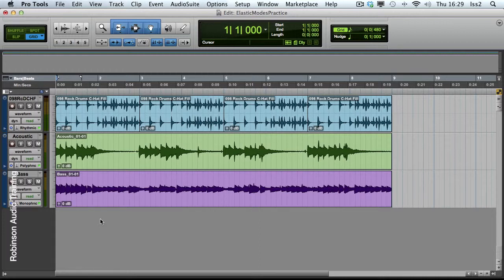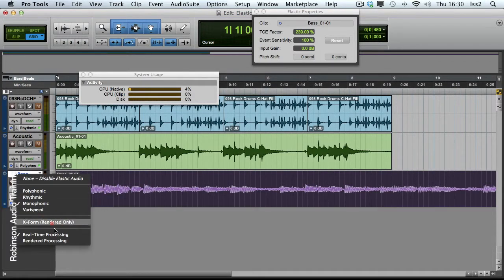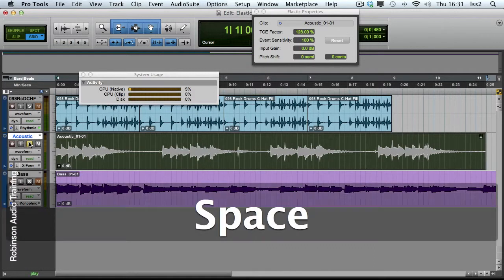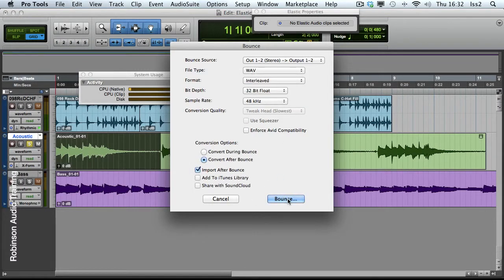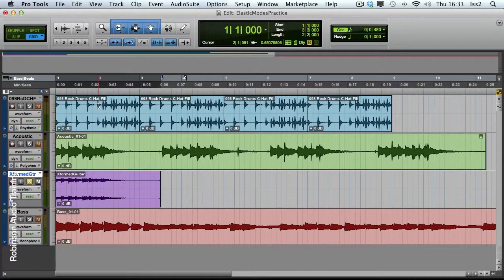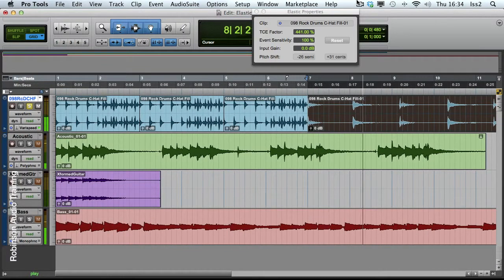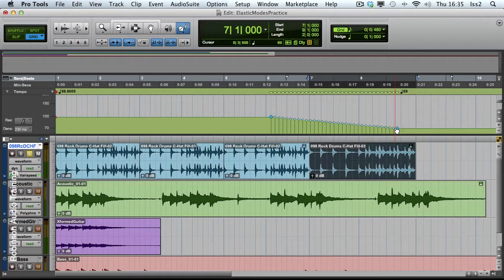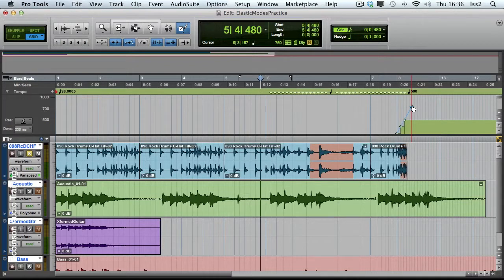Elastic Audio Part 6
Using Elastic Audio in Pro Tools